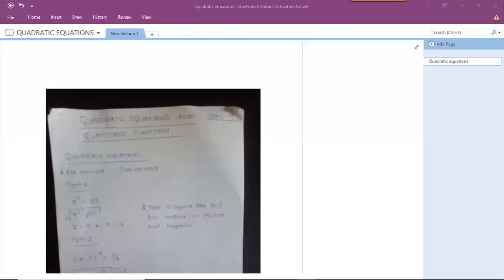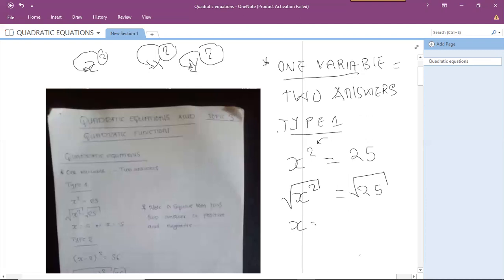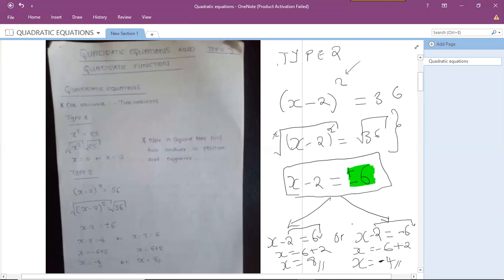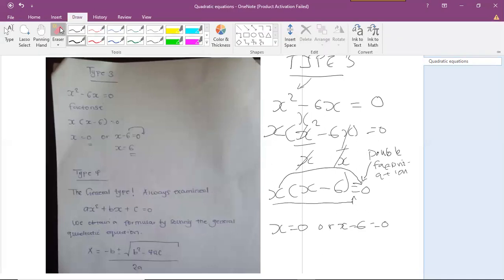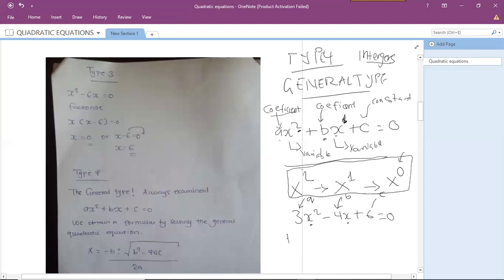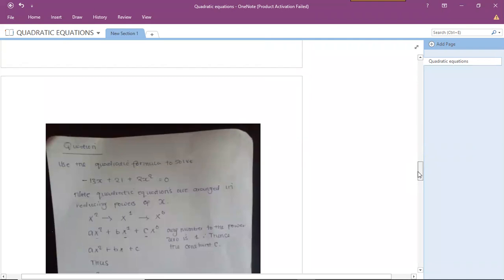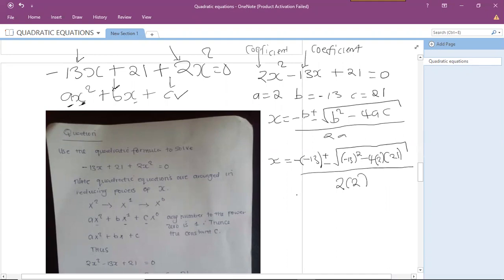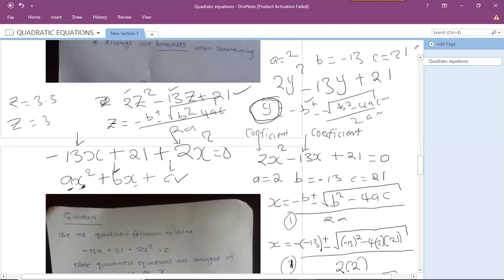QUADRATIC EQUATIONS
Learn how to solve quadratic equations